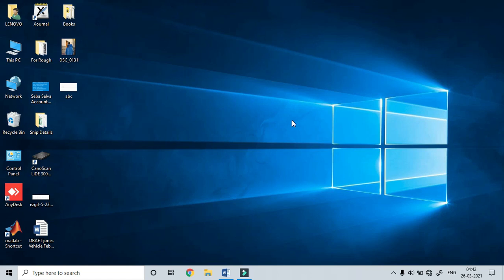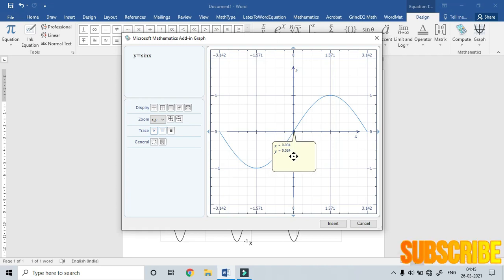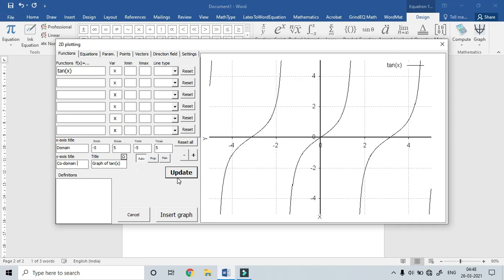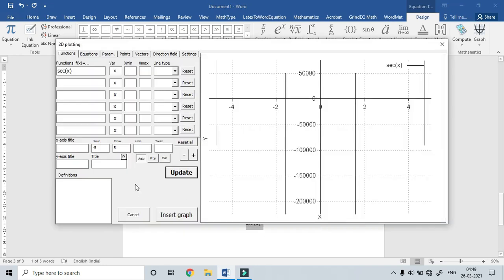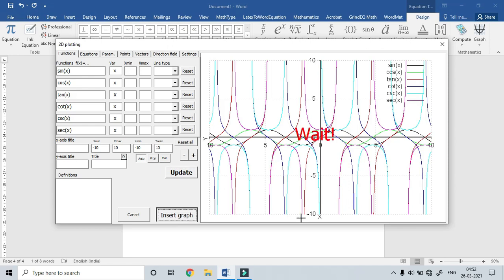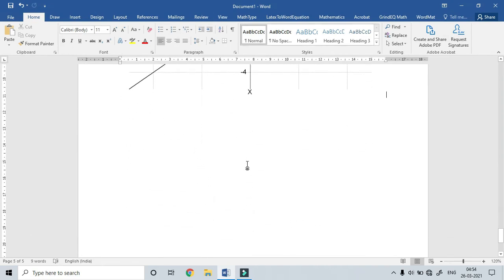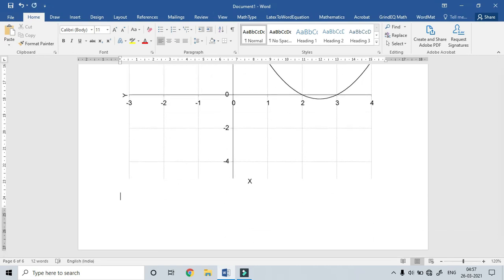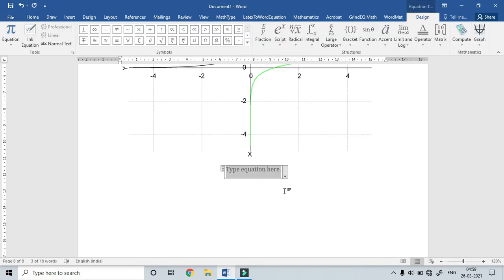How to Plot Graph for Mathematical Equations in MS Word: Graph for Math Function in MS Word in Tamil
Welcome to ARO Study Circle

In this video we are going to learn how to draw a graph for mathematical equation in MS Word.

Such as
sin
cos
tan
cot
sec
csc
log
exponential
power series
polynomial function
etc,